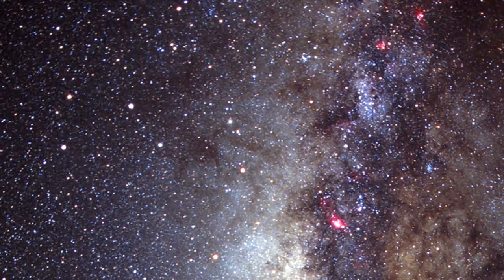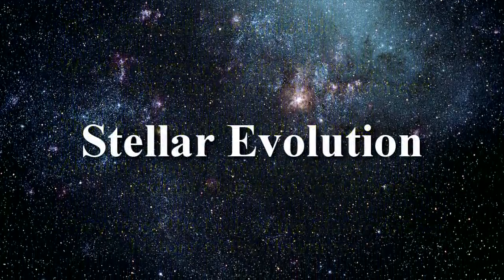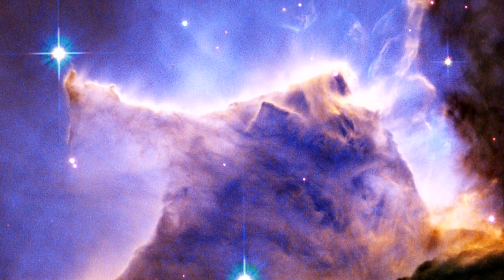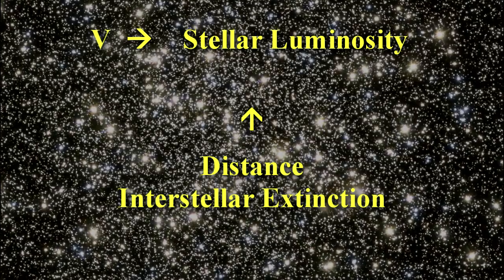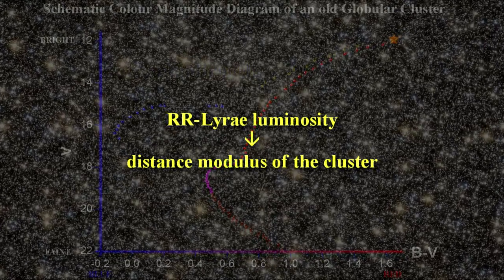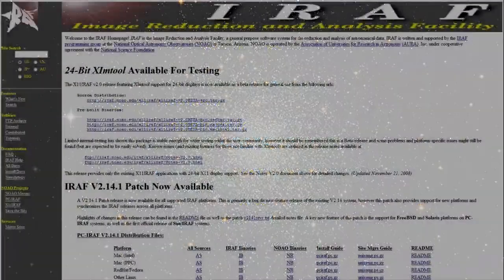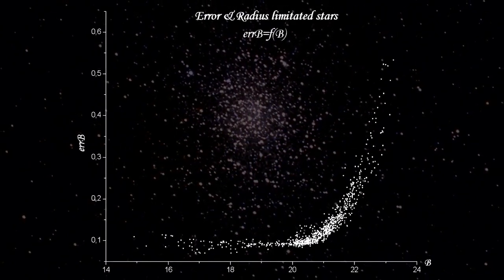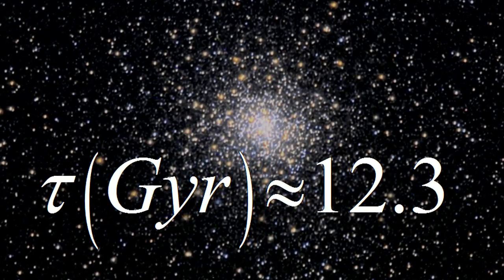Globular Clusters and their ages - Prof. Despina Hatzidimitriou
An astronomy video describing the basic principles of how globular clusters form and how their ages are being determined.

The video was prepared in 2009 by the staff of Skinakas Observatory (Univ. of Crete & FORTH) under the project "COSMOS: An advanced scientific repository for science teaching and learning".